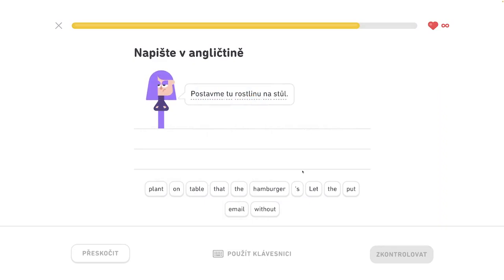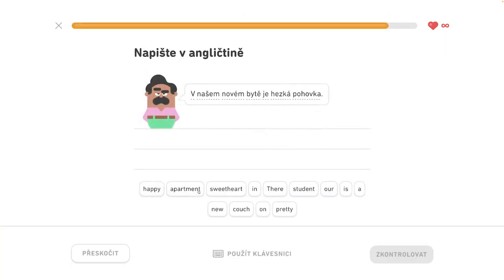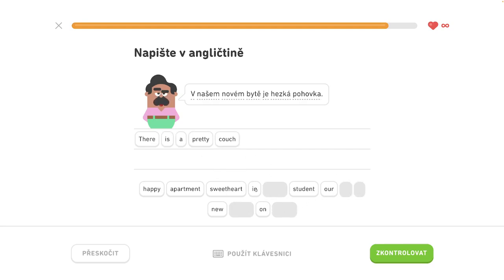🇺🇸 S2, J4 - Popíšte sťahovanie 6/6 - Diskutujte o narodeninách, popíšte sťahovanie